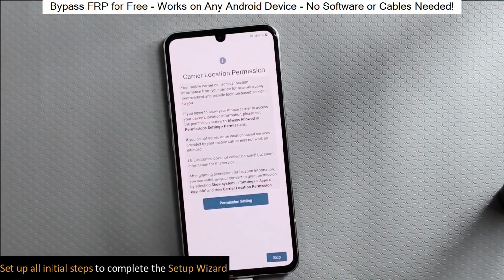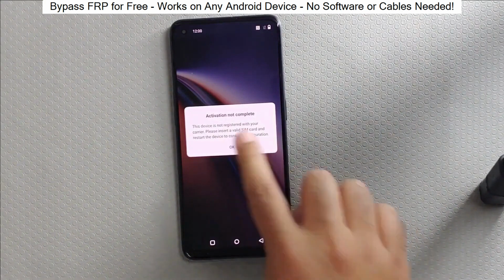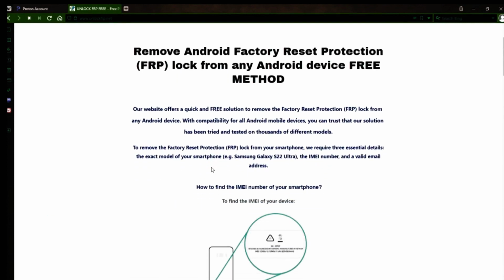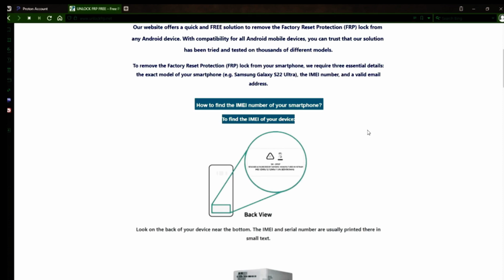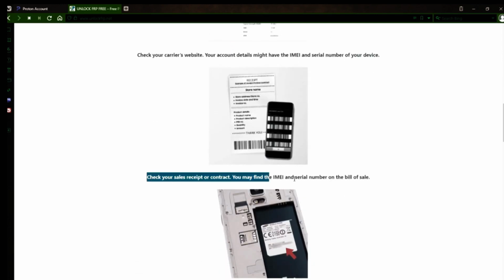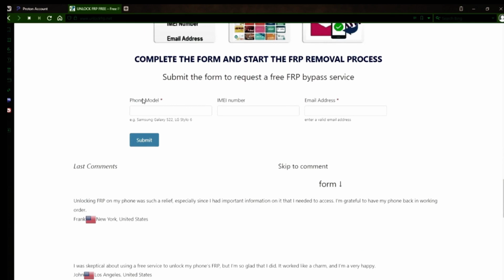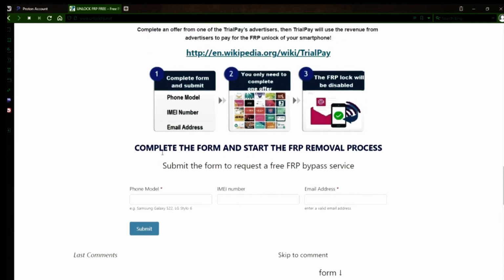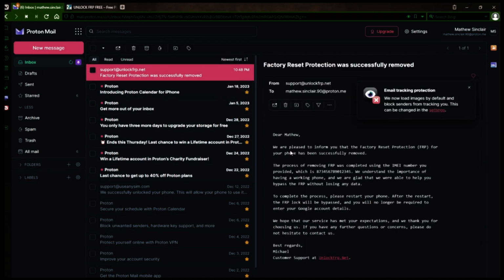Samsung Galaxy A02s Bypass FRP Step by Step Guide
Samsung Galaxy A02s Bypass FRP Step by Step Guide Struggling to unlock FRP (Factory Reset Protection) on your device? Look no further! In this highly informative video, we guide you on how to effortlessly bypass Google account verification. Say goodbye to the FRP hurdles with our step-by-step tutorial on FRP bypass Google account. Our method is easy-to-follow and efficient, ensuring you can remove FRP in no time. Don't let FRP lock you out any longer, watch our video now and unlock FRP with ease. Join the countless viewers who have successfully removed FRP using our method. Let's make FRP a thing of the past together!